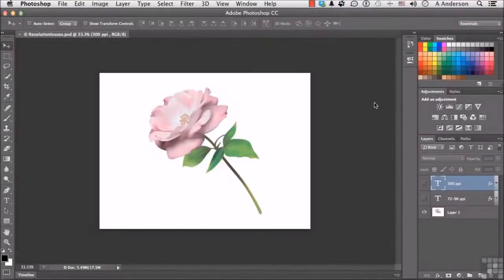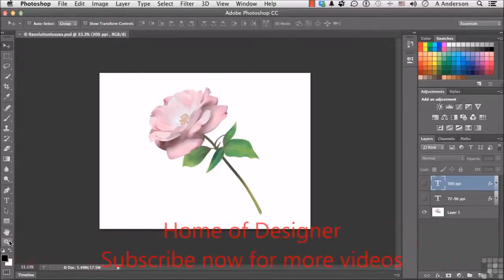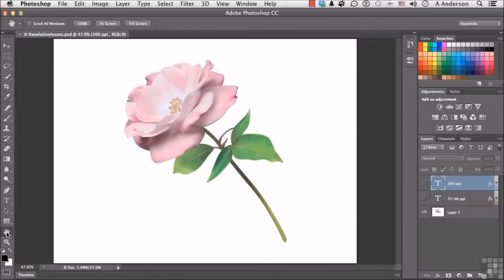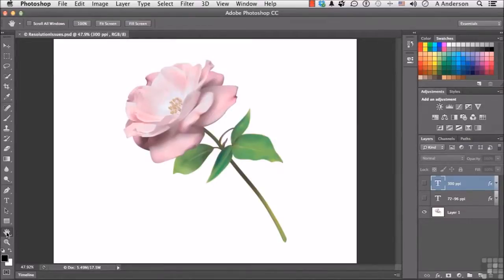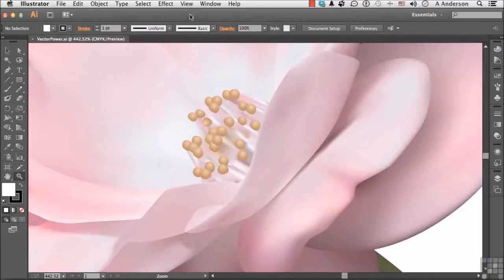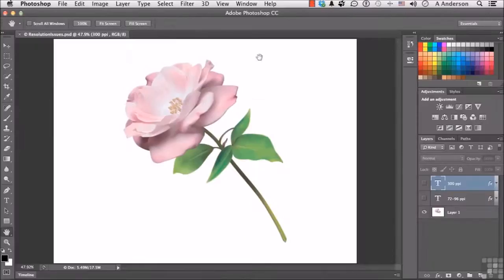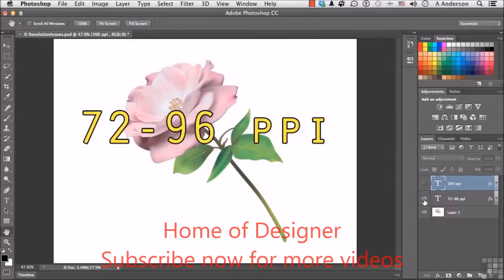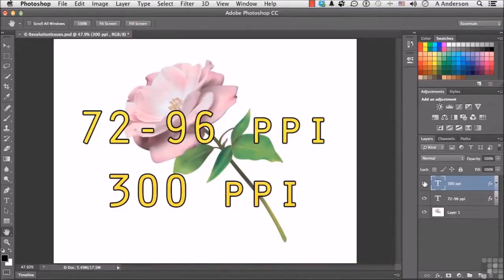Photoshop cc tutorial for beginners Chapter 02 Part 04 Raster Versus Vector Images